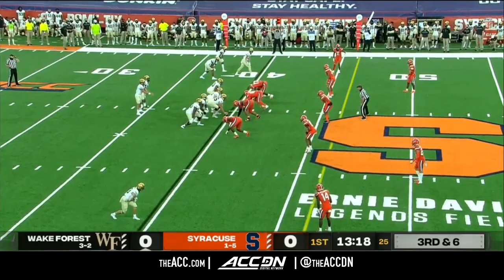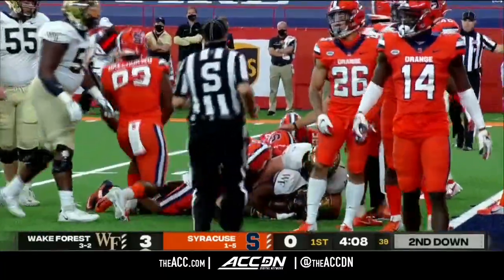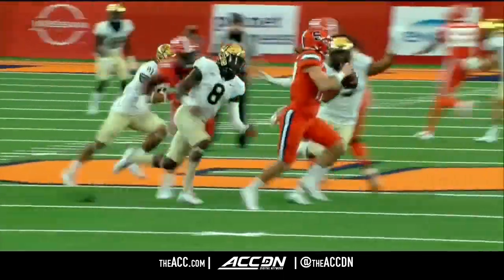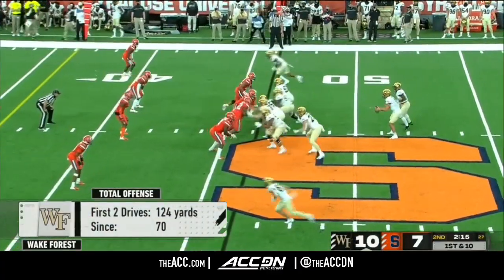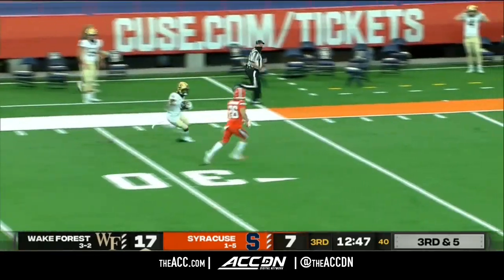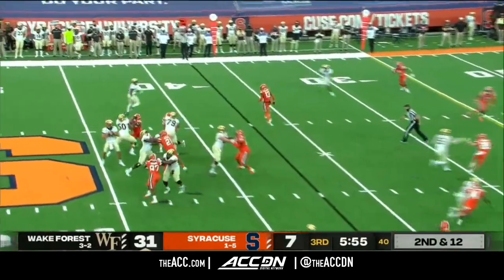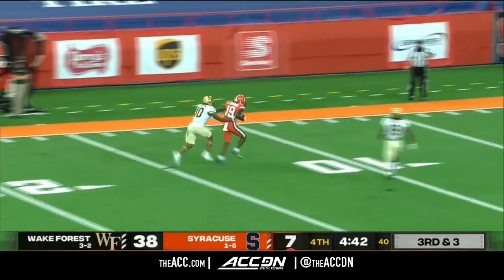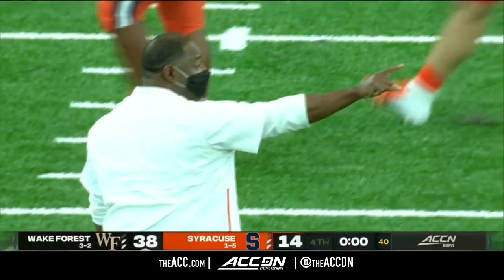Wake Forest vs. Syracuse Condensed Game | 2020 ACC Football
The Wake Forest Demon Deacons continue their hot streak by defeating the Syracuse Orange 38-14.  Demon Deacons running back Kenneth Walker III rushed for 79 yards and 3 touchdowns, while fellow running back Christian Beal-Smith rushed for 87 yards on the game.  Wake Forest quarterback Sam Hartman threw for 250 yards and a touchdown to balance the offensive attack.